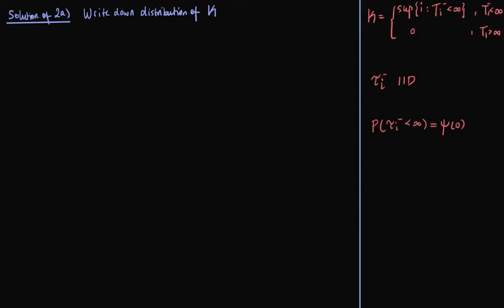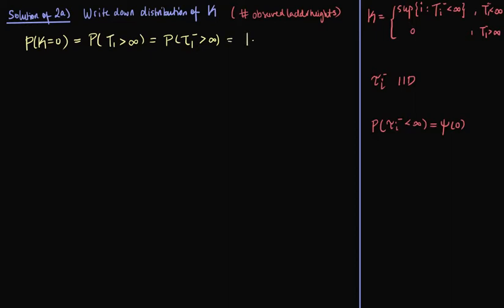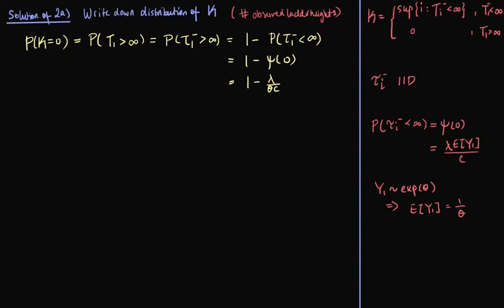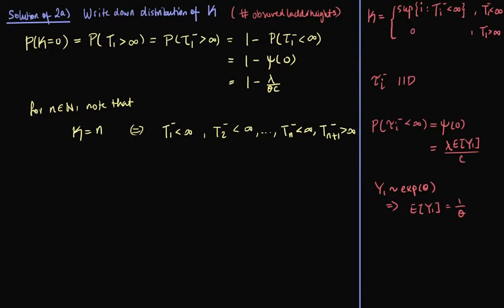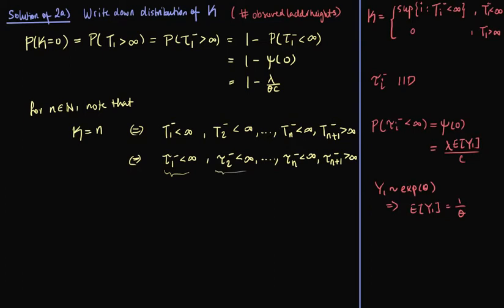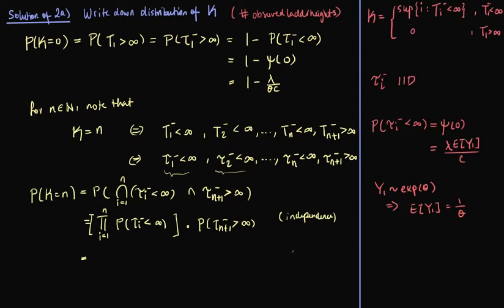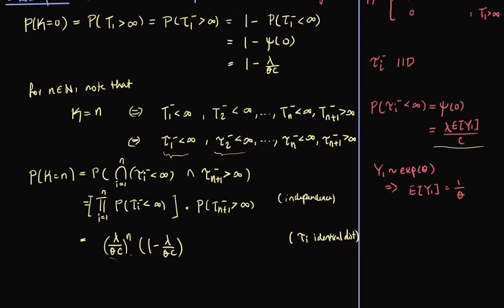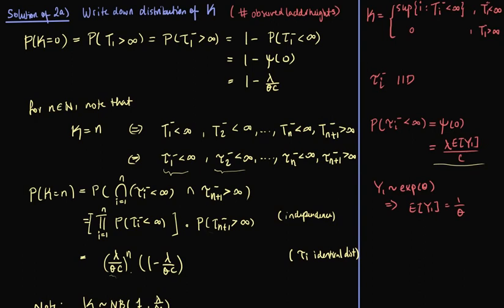Set 3 Exercise 2) Solution of a)